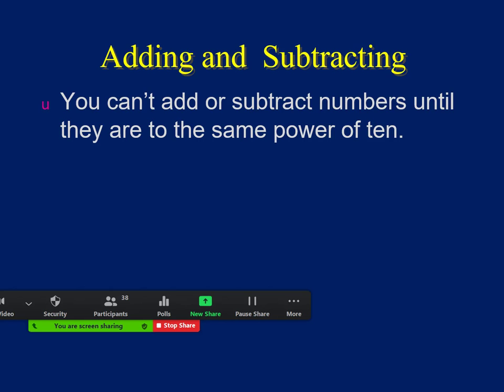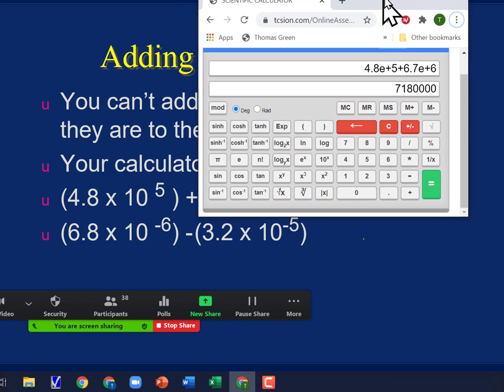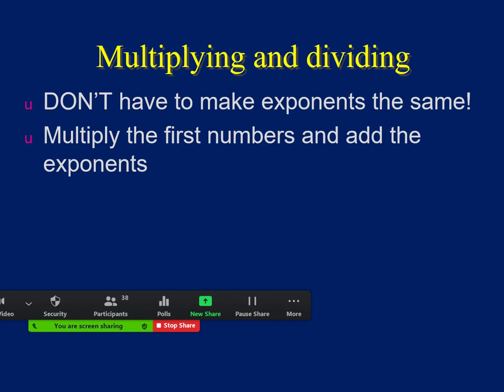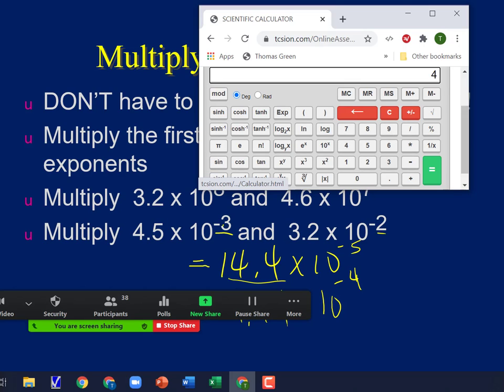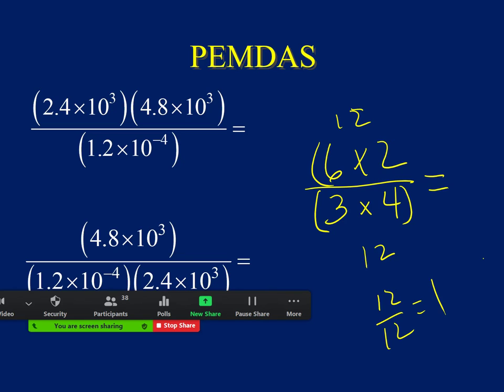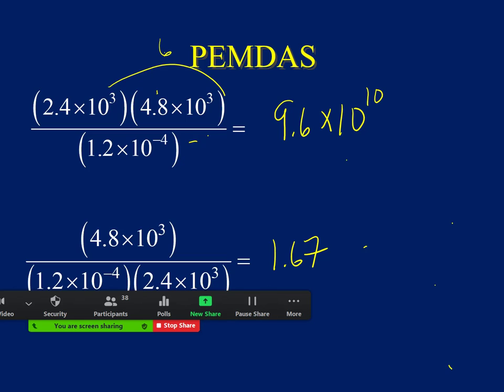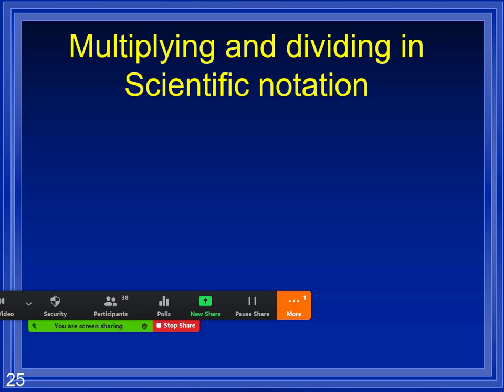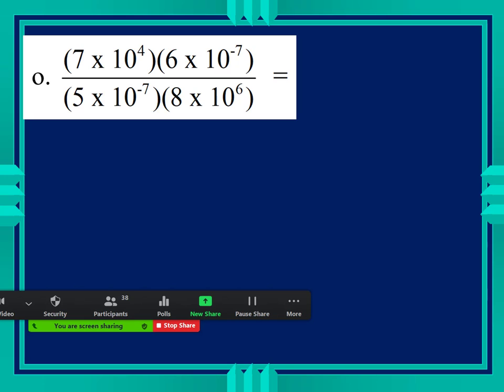Calculator and Scientific notation Notes Aug 21